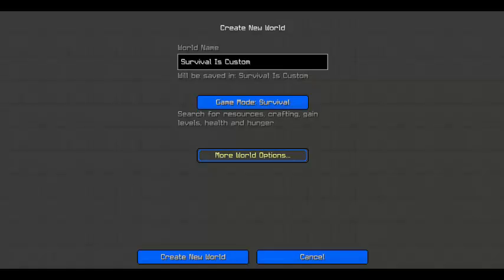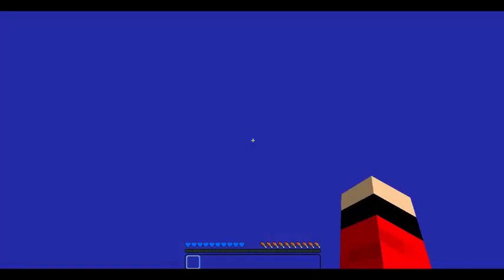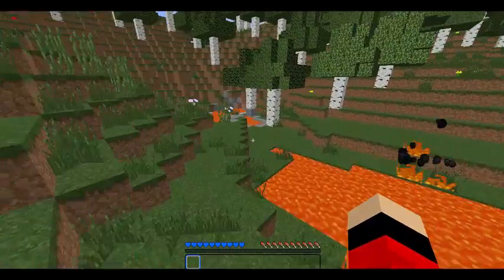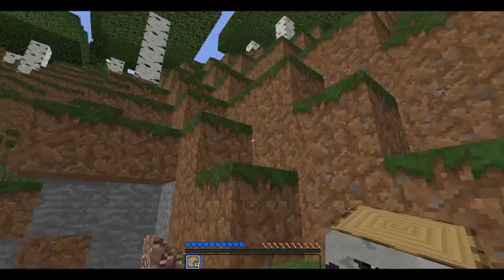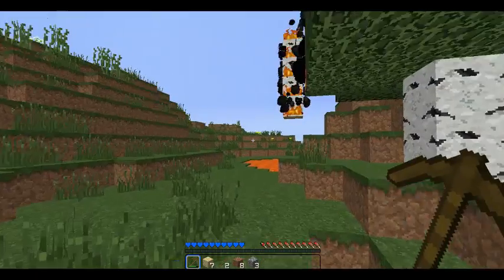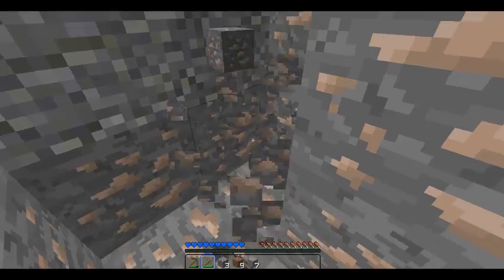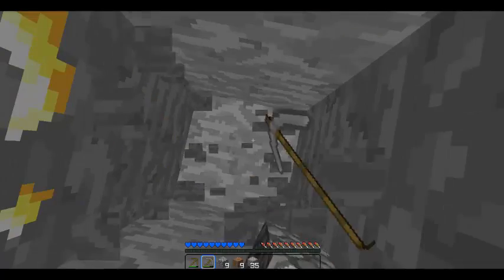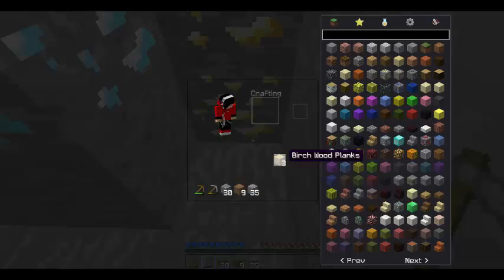Minecraft Custom EP1 DIAMONDS ALREADY WTF!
100 like's we got last video LETS SMASH THIS LIKE BUTTON AND GET 20-50 LIKES!
(Next video 10/1/14)